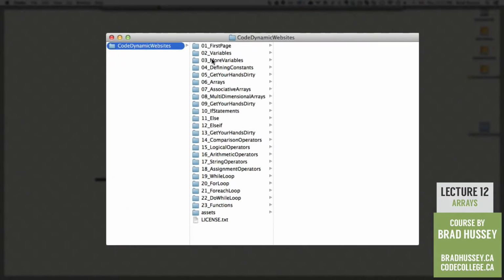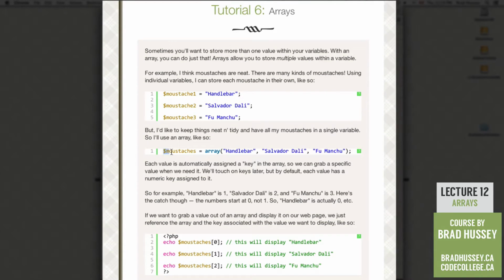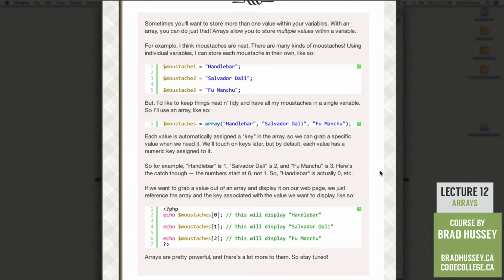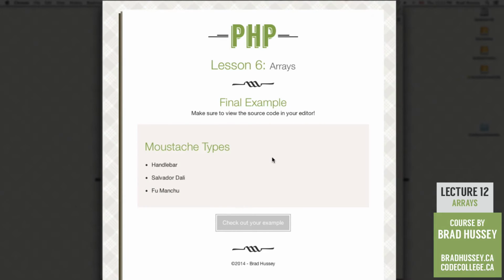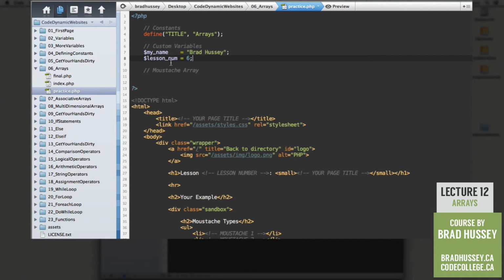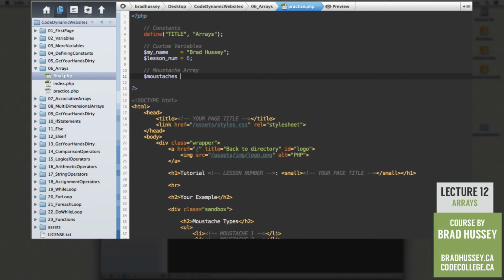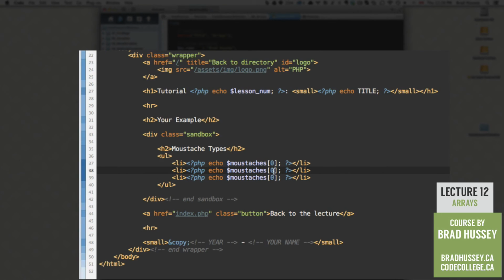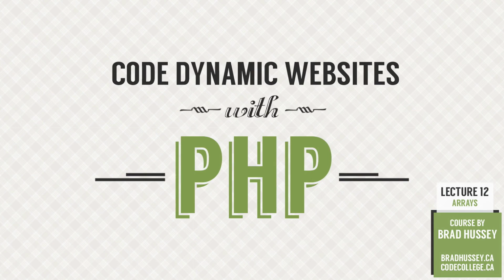Arrays [#12] Code Dynamic Websites with PHP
Lecture 12: Arrays

Sometimes you'll want to store more than one value within your variables. With an array, you can do just that! Arrays allow you to store multiple values within a variable.

For example, I think moustaches are neat. There are many kinds of moustaches! Using individual variables, I can store each moustache in their own, like so:

$moustache1 = "Handlebar";

$moustache2 = "Salvador Dali";

$moustache3 = "Fu Manchu";

But, I'd like to keep things neat n' tidy and have all my moustaches in a single variable. So I'll use an array, like so:

$moustaches= array("Handlebar", "Salvador Dali", "Fu Manchu");

Each value is automatically assigned a "key" in the array, so we can grab a specific value when we need it. We'll touch on keys later, but by default, each value has a numeric key assigned to it.

So for example, "Handlebar" is 1, "Salvador Dali" is 2, and "Fu Manchu" is 3. Here's the catch though — the numbers start at 0, not 1. So, "Handlebar" is actually 0, etc.

If we want to grab a value out of an array and display it on our web page, we just reference the array and the key associated with the value we want to display, like so:

echo $moustaches[0]; // this will display "Handlebar"

echo $moustaches[1]; // this will display "Salvador Dali"

echo $moustaches[2]; // this will display "Fu Manchu"